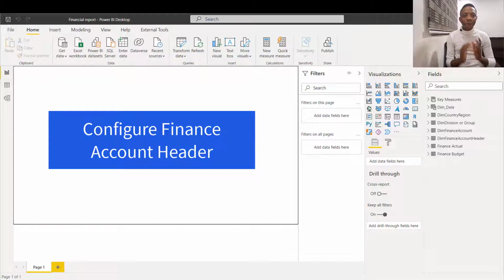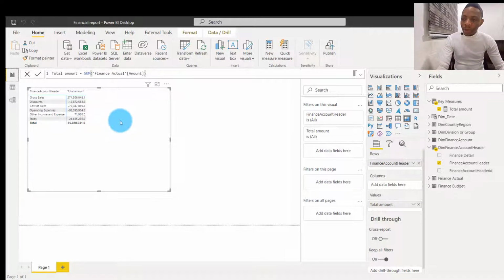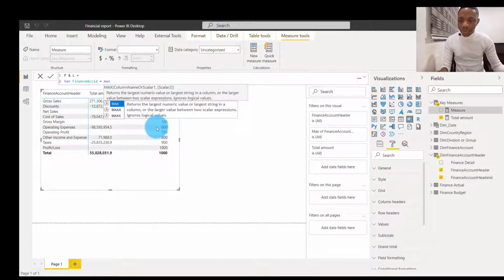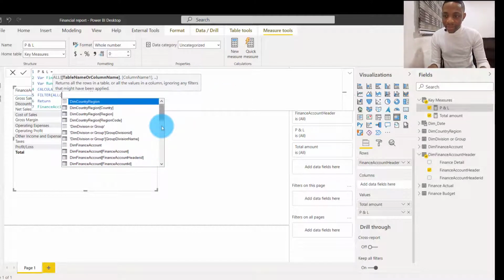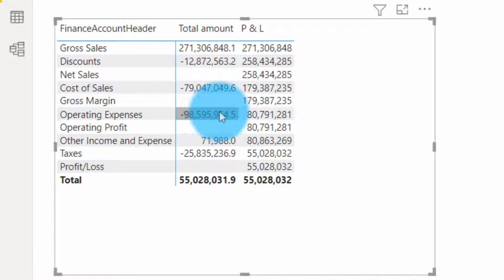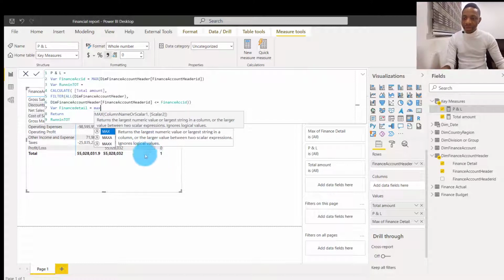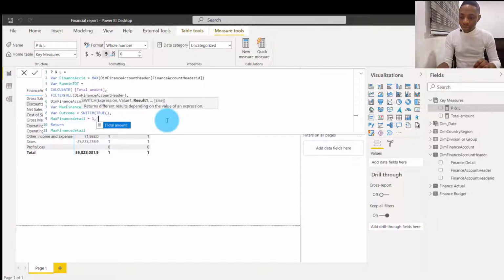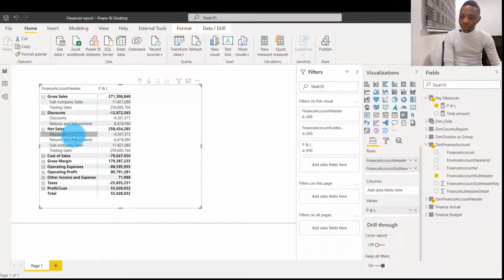Configure Finance Account Header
You can connect to the data by using this link